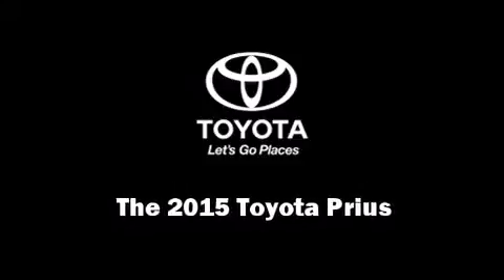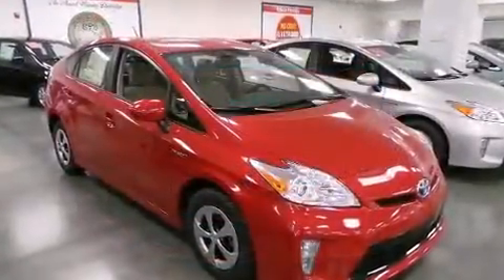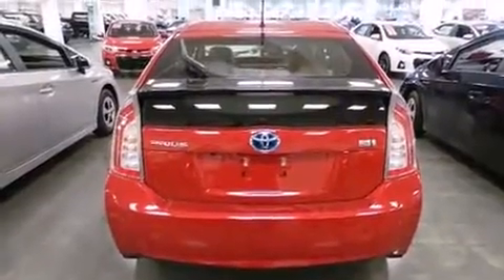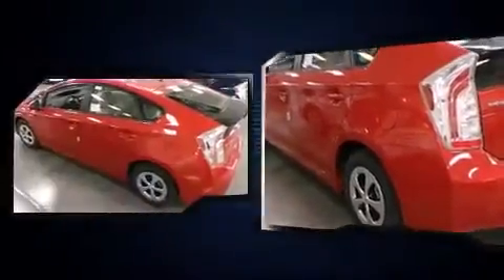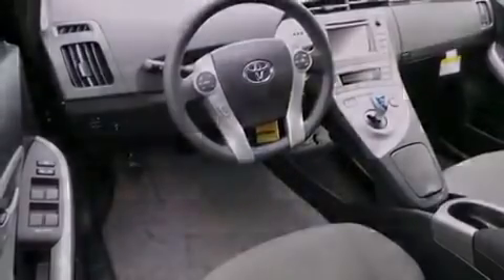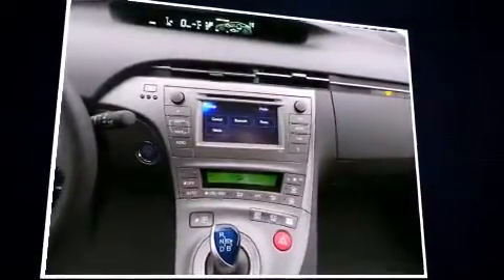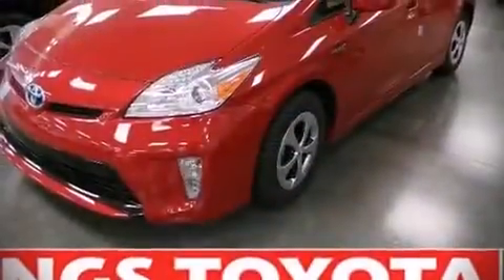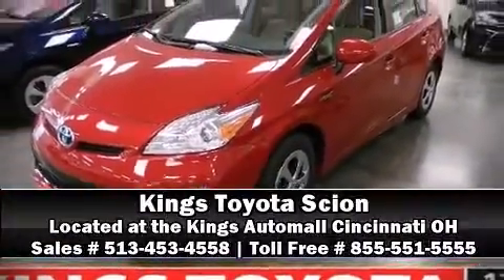2015 Toyota Prius Two in Cincinnati, OH 45249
4700 Fields Ertel Rd.

Outstanding design defines the 2015 Toyota Prius. Smooth gearshifts are achieved thanks to the efficient 4 cylinder engine, and for added security, dynamic Stability Control supplements the drivetrain. All of the premium features expected of a Toyota are offered, including: delay-off headlights, a rear window wiper, 1-touch window functionality, an outside temperature display, tilt steering wheel, an overhead console, and cruise control. Storage solutions are integrated throughout the interior, demonstrating thoughtful attention to detail. Premium sound drives 6 speakers, providing you and your passengers a sensational audio experience. In the event of a rollover collision, side curtain airbags provide additional protection for outboard seated passengers. We have a skilled and knowledgeable sales staff with many years of experience satisfying our customers needs. We'd be happy to answer any questions that you may have. Stop by our dealership or give us a call for more information.